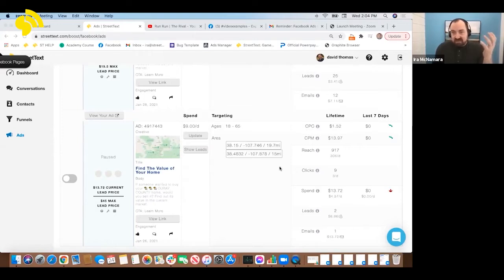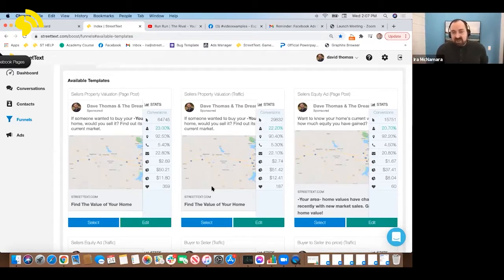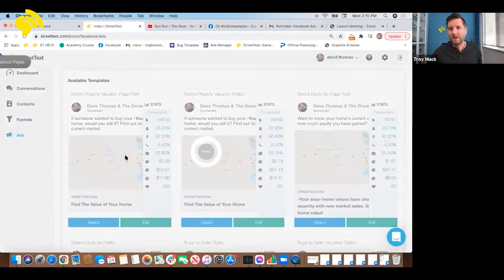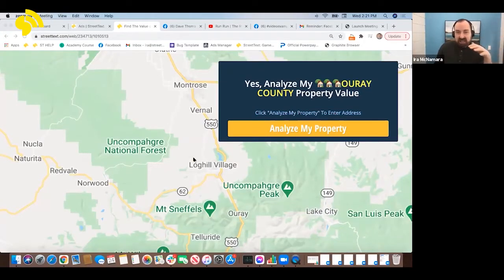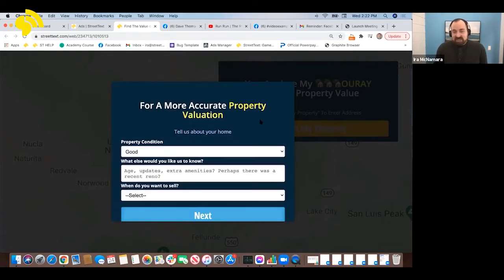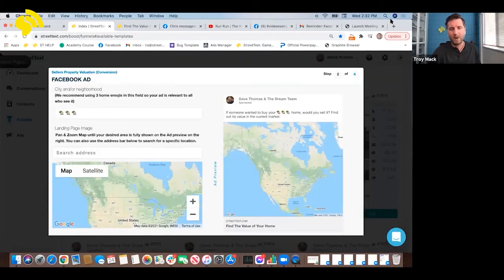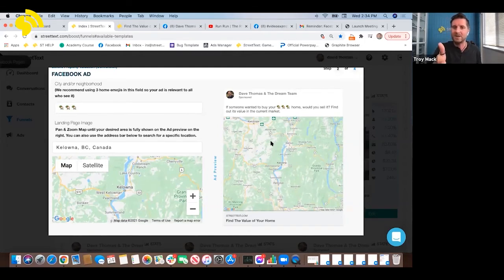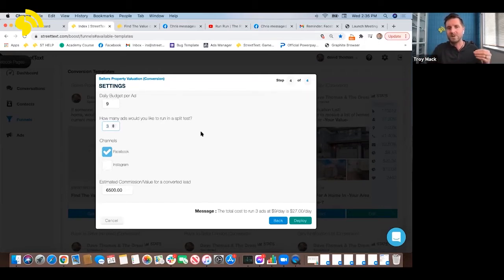Facebook Ads for a Sellers Market - StreetText x Lab Coat Agents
StreetText is a lead generation and automation platform that enables anybody to capture and nurture prospects from Facebook.